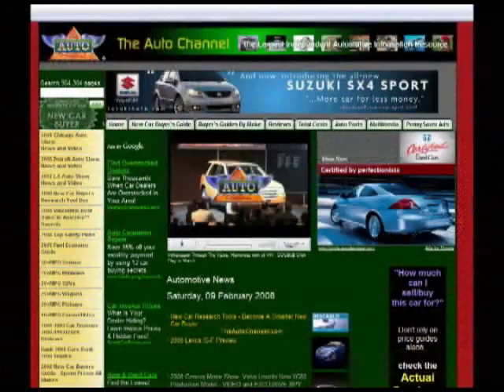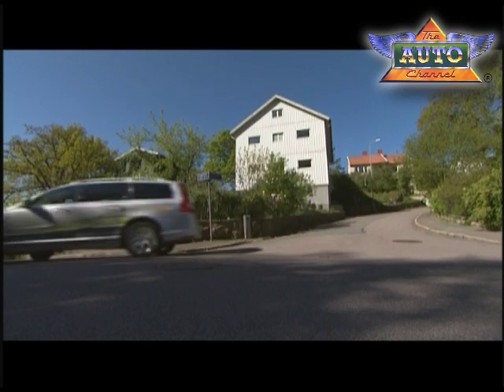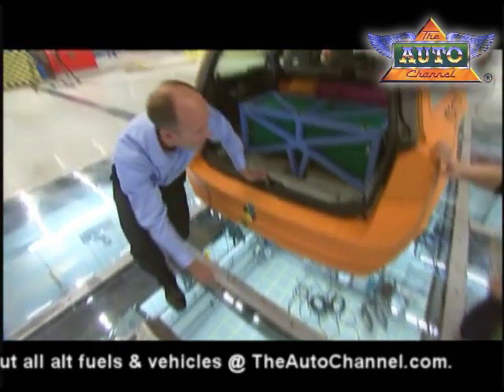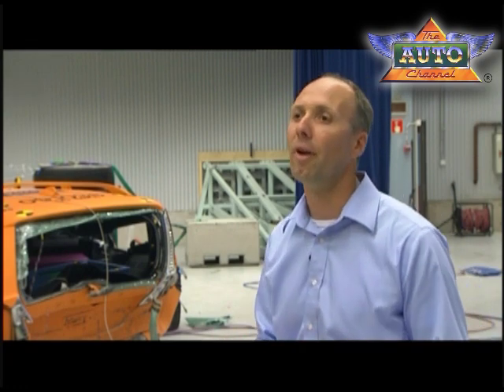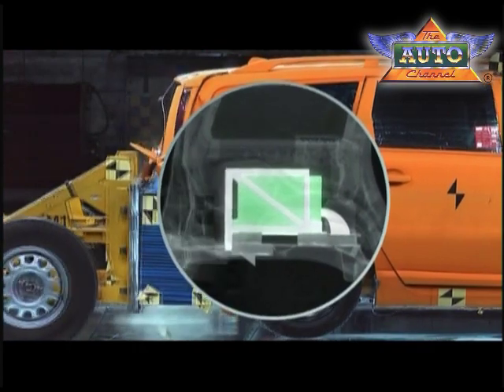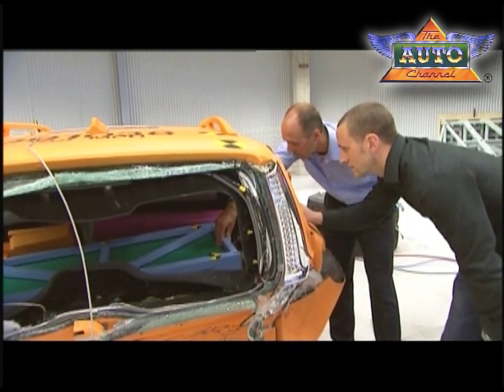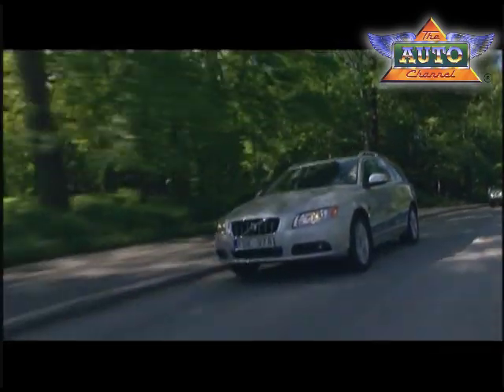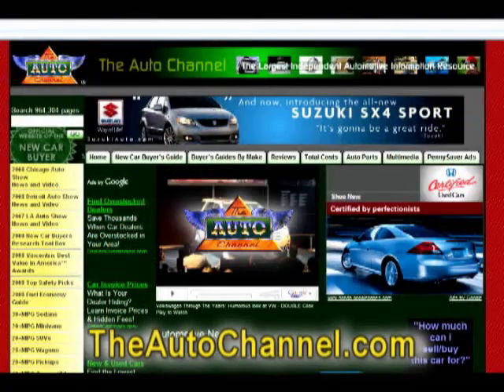Volvo Takes on Safety Challenges of Electric Cars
Volvo is currently conducting extremely wide-ranging and thorough analysis of a variety of safety scenarios for cars with electric power. Through advanced automatic monitoring of battery status and by encapsulating the battery and protecting it effectively in a collision, the result is a comprehensive safety package.